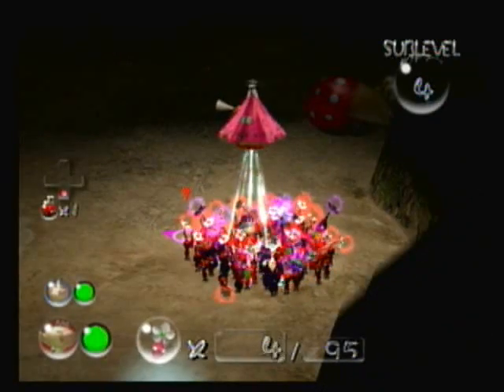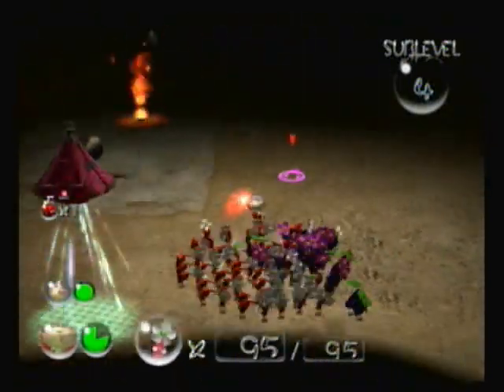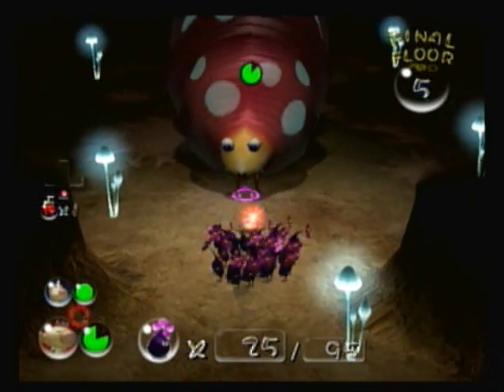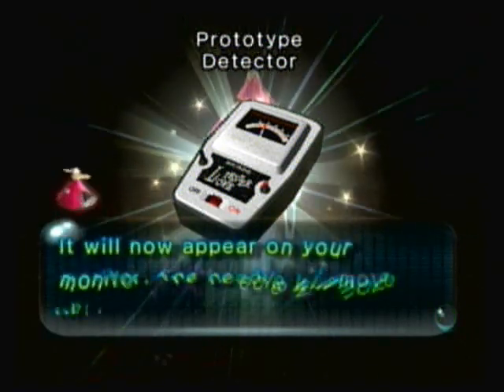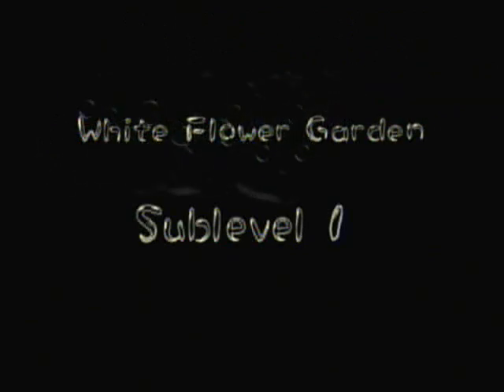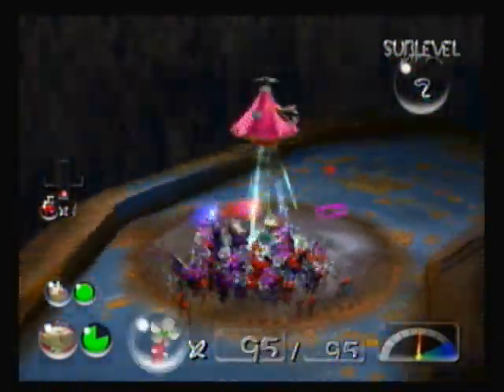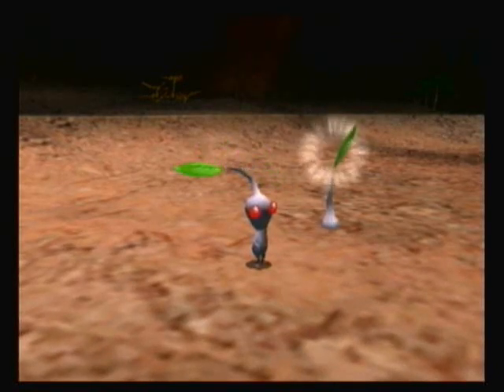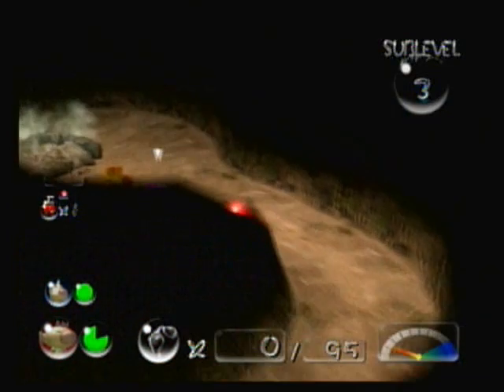Let's Play Pikmin 2 - #4. White Flowers and Morbidly Obese Giant Worm Queens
In this video we finish up the Hole of Beasts, after dealing with a boss that redefines the word "huge," and immediately go from there to the White Flower Garden, where a new Pikmin type is waiting in the wings for us.